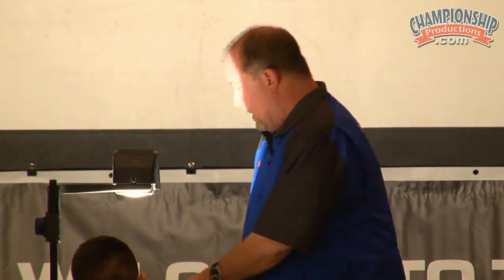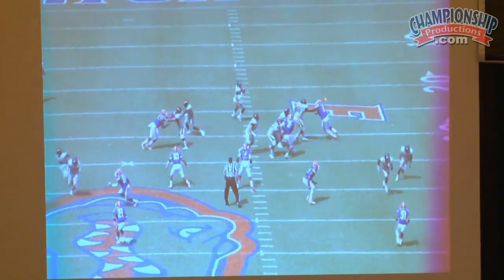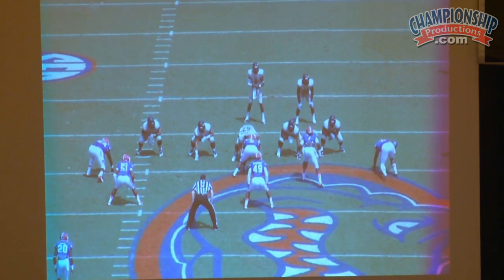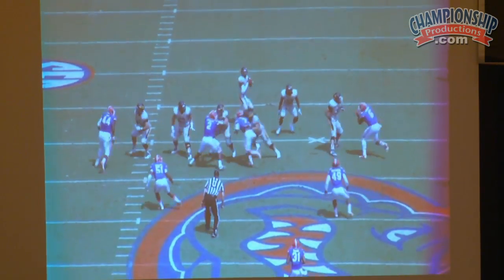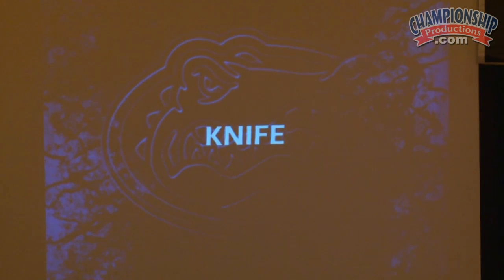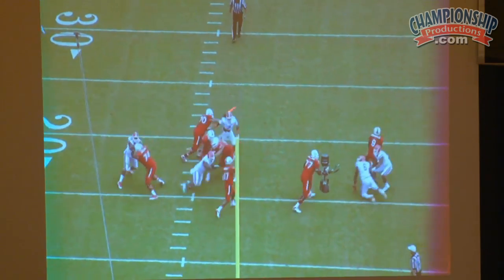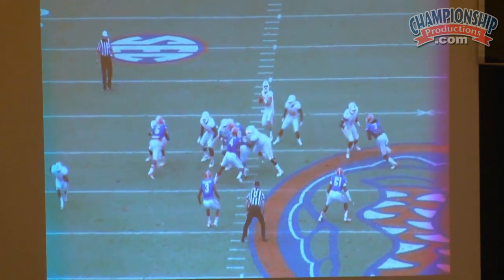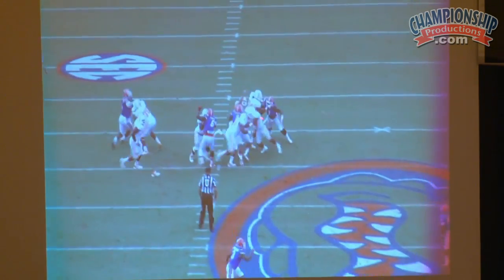Brad Lawing: Developing a Defensive Line Pass Rush Plan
Brad Lawing shares concepts and practical solutions to strengthen any defensive rush. Beginning with breaking down protection, he gives you the tools and formulas you need to teach your players how to be successful in the pass rush.